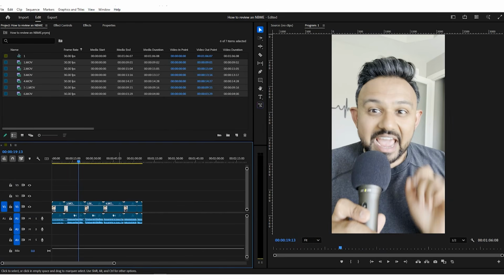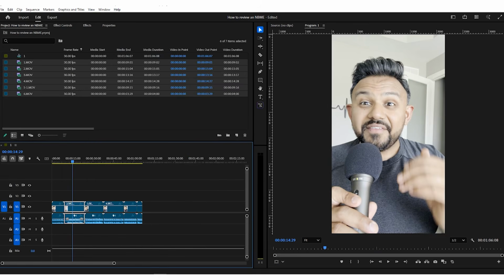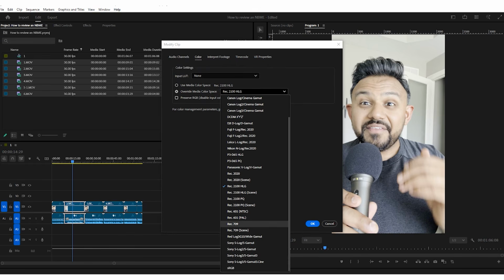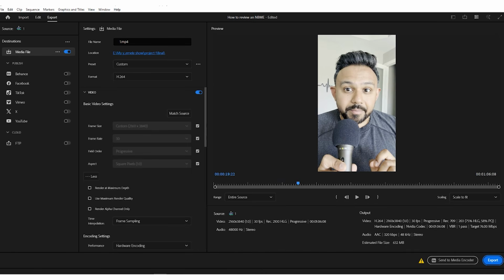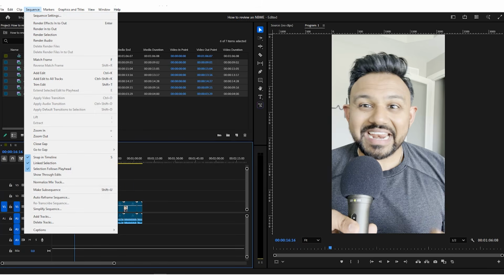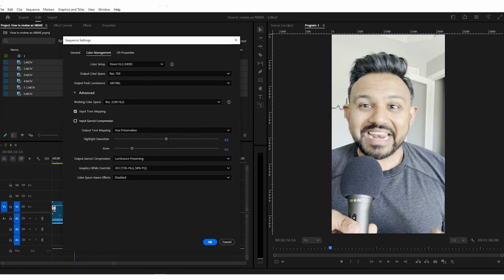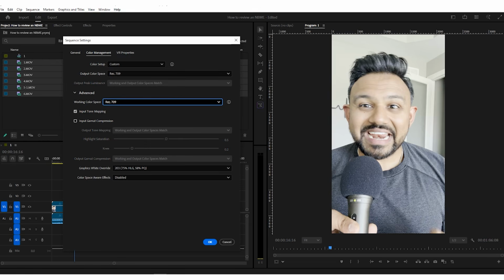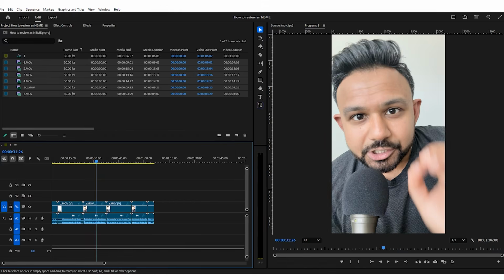Fix Overexposed iPhone Footage in 2 Minutes (Keep Natural Colors!)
Is your iPhone footage looking overexposed, washed out, or too bright after importing or exporting? In this video, I'll show you the easiest way to fix overexposed iPhone footage while keeping the colors natural and realistic.

No complicated workflow, just a few simple adjustments to recover highlights, improve contrast, and preserve the original iPhone look.

⚡ Ready to boost your own business with video marketing?
Message us to get a free quote! –
Mail: mumoedits@@gmai.com